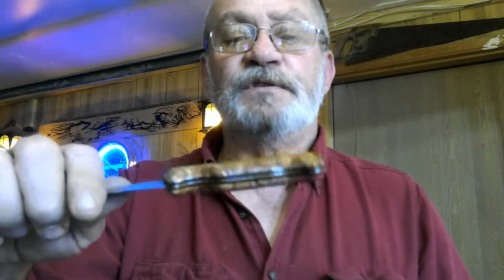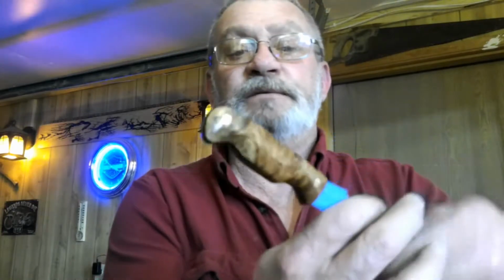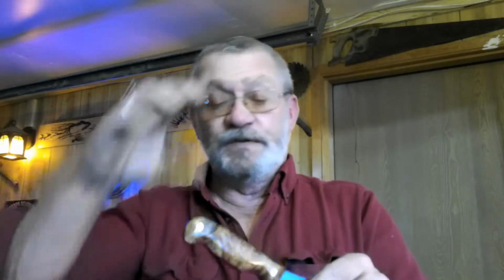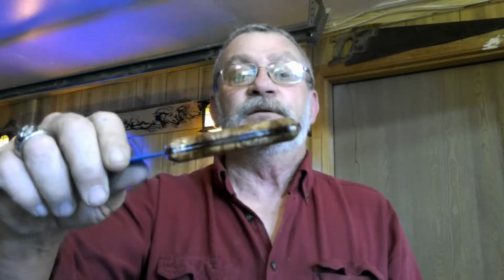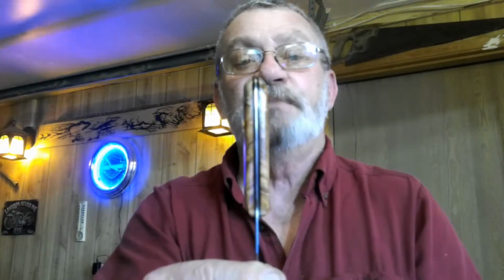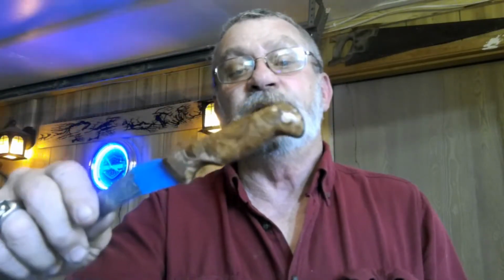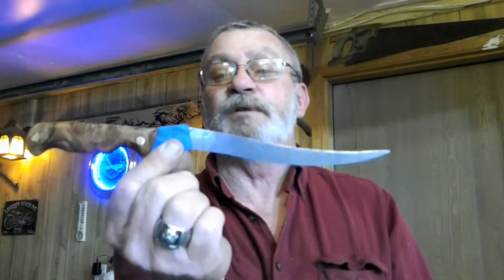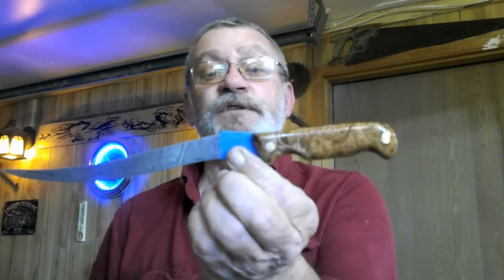Filet knife build part 3.. Finishing the handle scales.